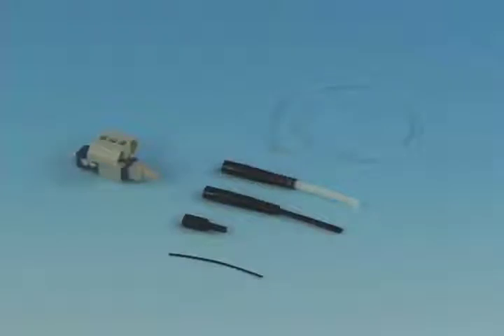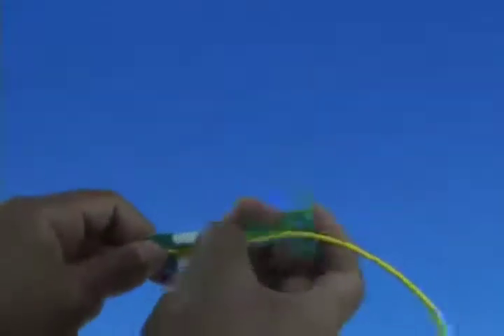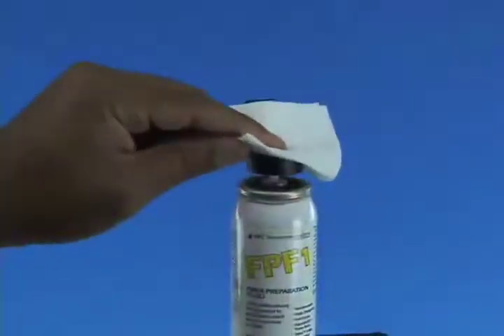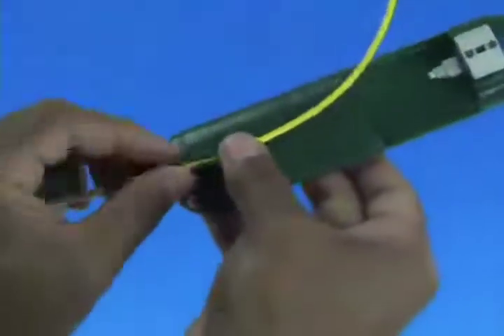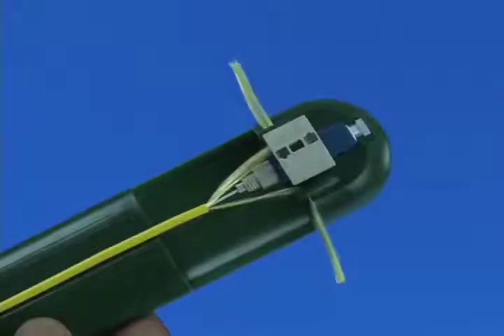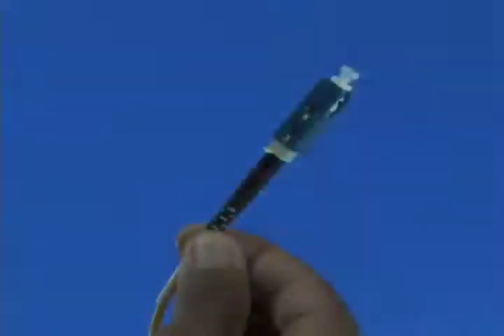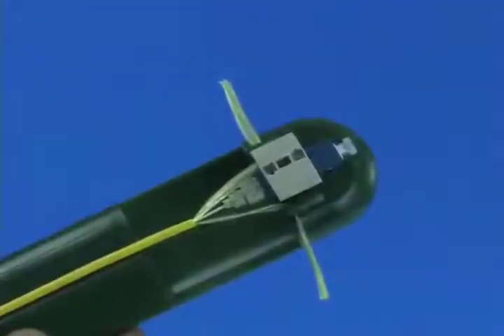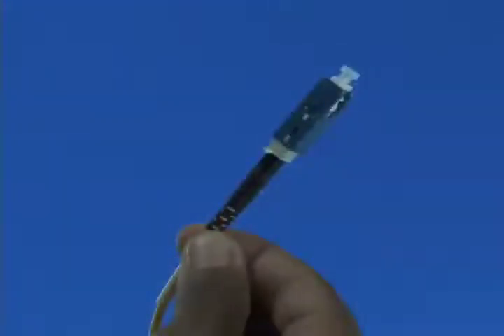FAST Connectors: SC 2mm-3mm Installation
FAST™ Connectors are pre-polished, field installable connectors that eliminate the need for hand polishing in the field. FAST Connectors provide an immediate termination to either single-mode or multimode fibers.

FAST Connectors feature a pre-stubbed factory-polished ferrule that couples to the fiber being terminated by precision mechanical alignment, insuring low loss with a proprietary gel. Each FAST Connector comes with a factory-installed wedge clip that holds the clamping device open while the fiber is inserted. Once the fiber is in place, the wedge clip is removed and discarded.